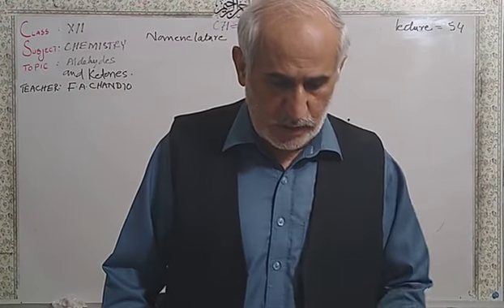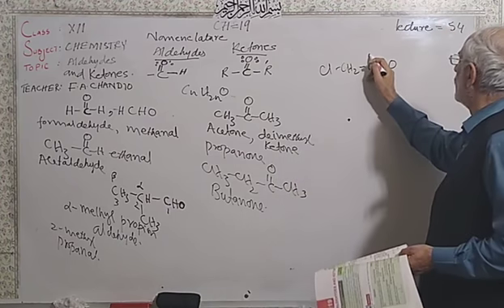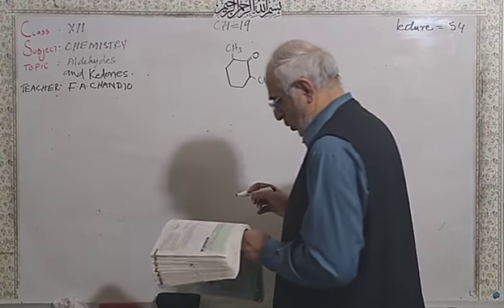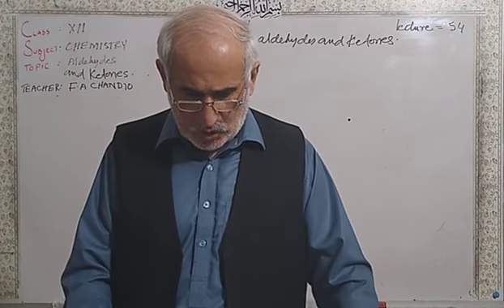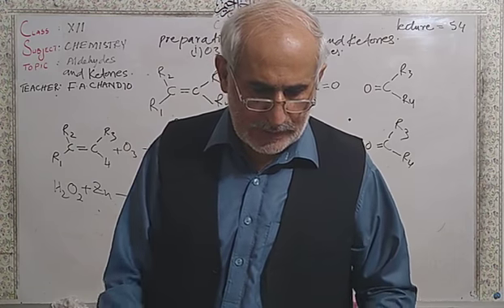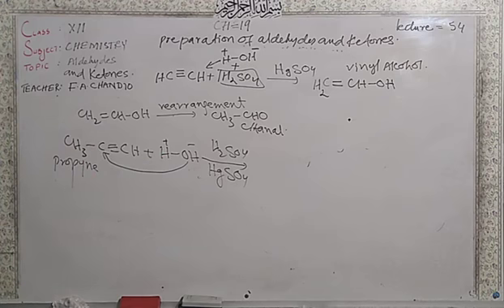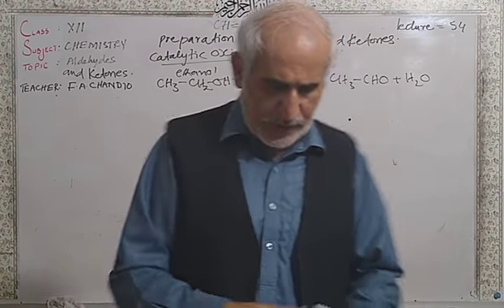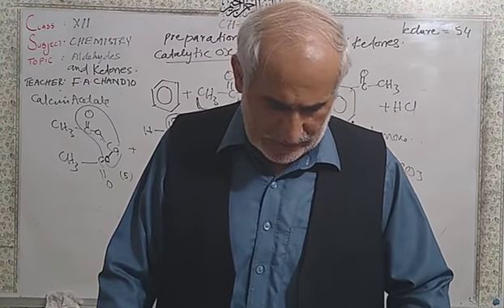Grade 12 Chemistry 54